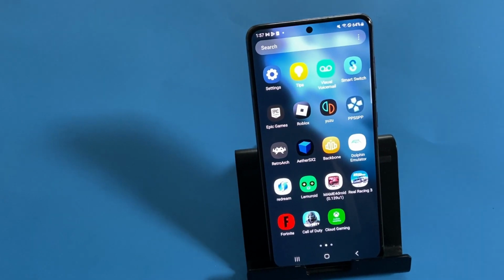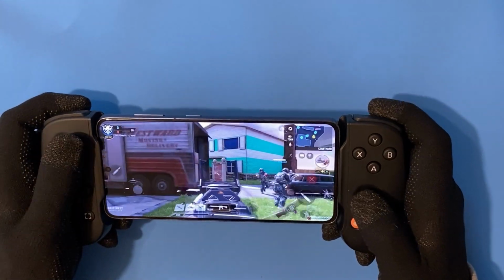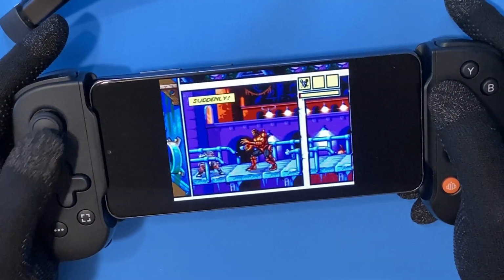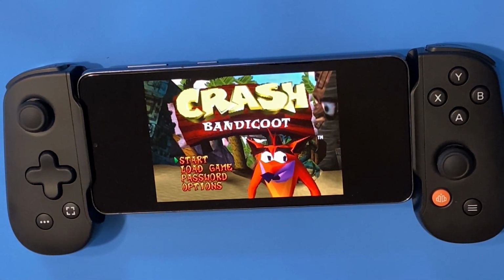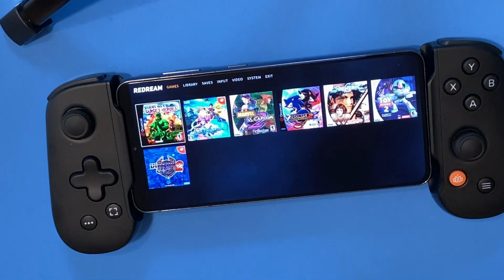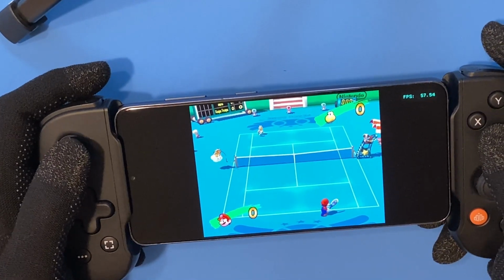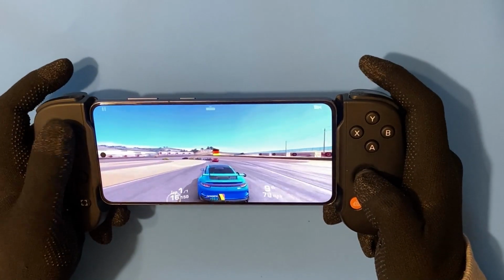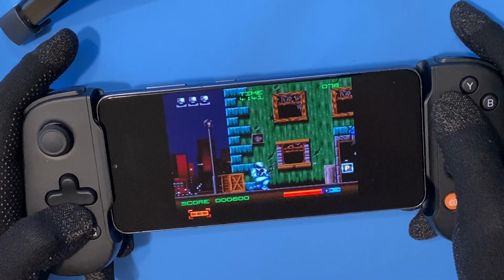Old Android Phone for Gaming and Emulation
I recently picked up a Samsung Galaxy S21 from Craigslist.  I purchased it to see if I can use this as a gaming handheld.  It performed much better than I expected.  What do you use for handheld gaming?  There are so many options but I think this is one of the best.

(Amazon)

00:00 Intro
01:06 Controller
01:26 Call of Duty Mobile
02:01 Real Racing 3
02:33 Fortnite
03:33 Sega Genesis
03:57 PSP
04:42 Playstation 1
05:16 PS2
06:20 Dreamcast
07:13 Gamecube
08:02 Wii
09:06 Yuzu
09:54 XBox Cloud Gaming (Xcloud)
10:32 Outro